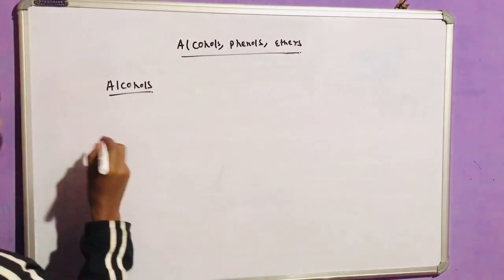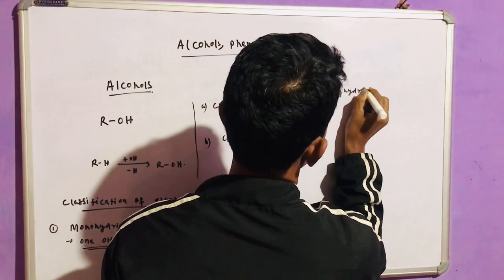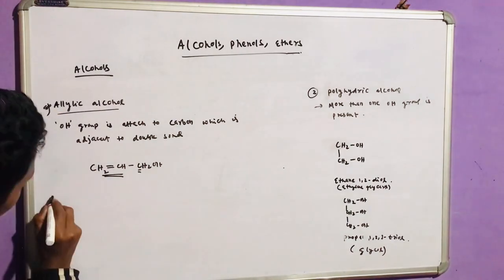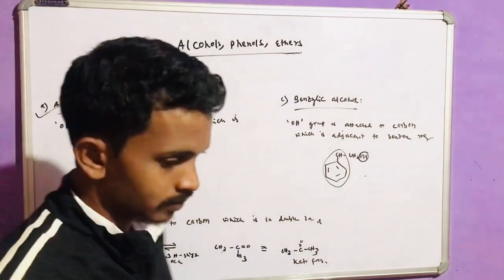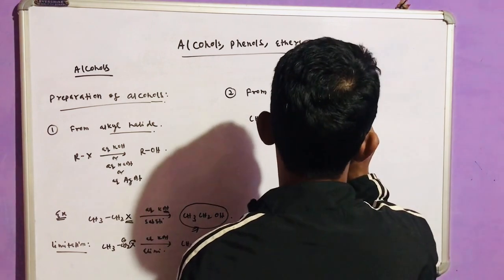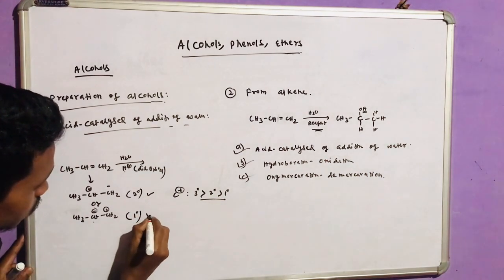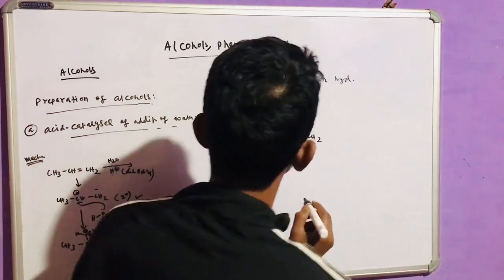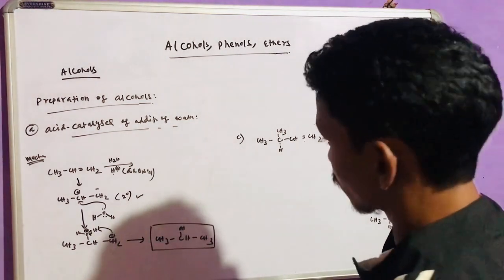Alcohols, Phenols, and Ethers